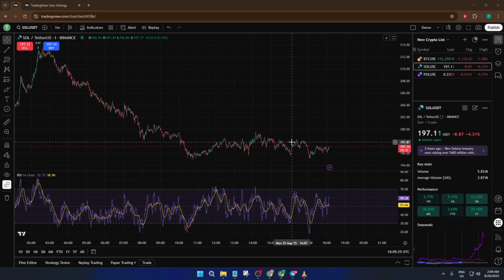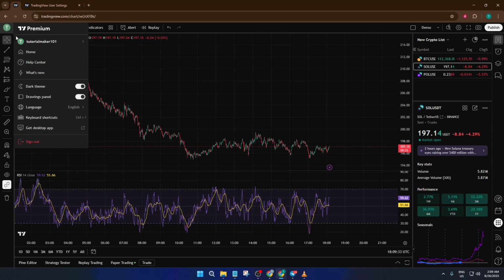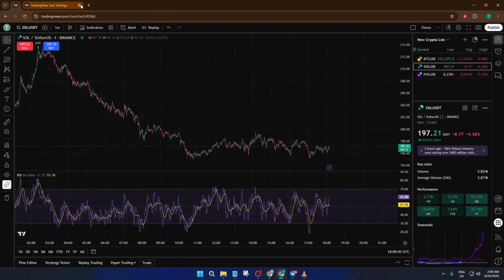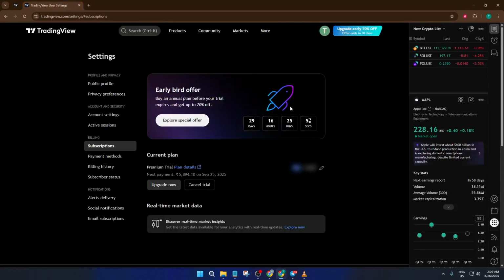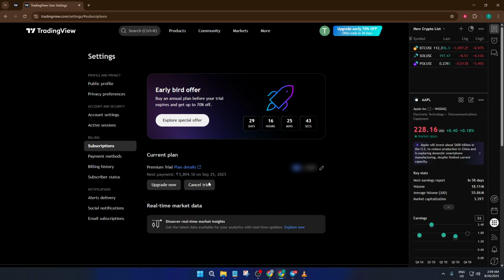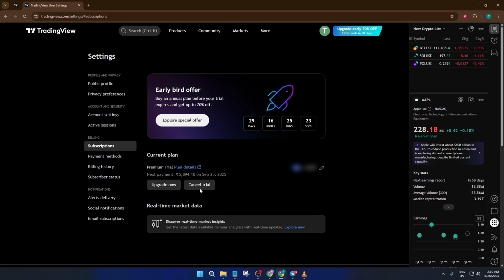How To Cancel TradingView Free Trial Or Subscription in 3 Steps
Learn how to cancel TradingView Free Trial Or Subscription with a simple, practical TradingView walkthrough. This tutorial shows where to find the relevant option, how to configure it correctly, and what to check so the setup works as intended.

In this video, you'll learn how to:

✅ Find the TradingView option needed to Cancel TradingView Free Trial Or Subscription